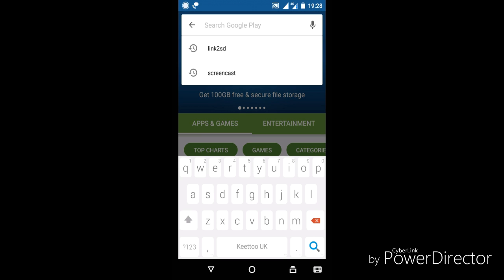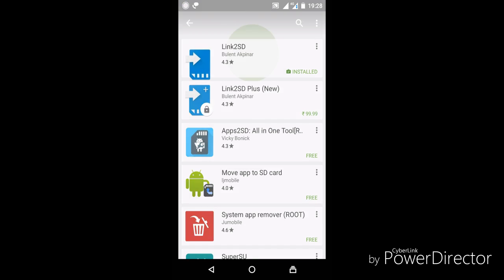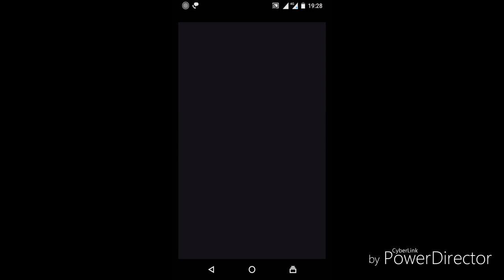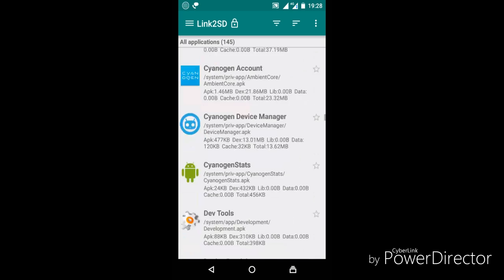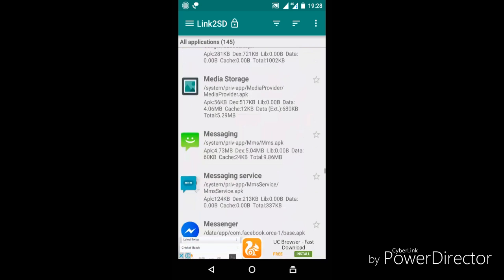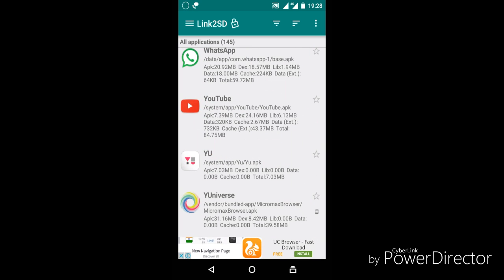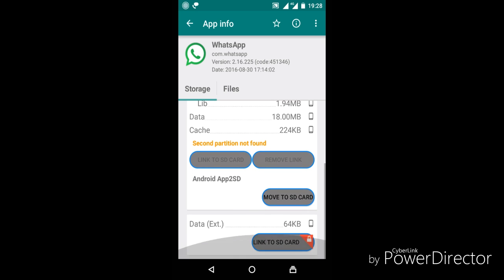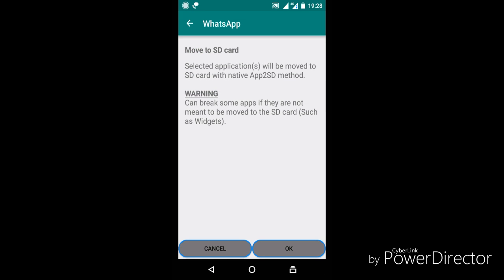How to transfer whatsapp and other non transferable apps to SD card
Hey guys in this video I am going to show you how you can transfer whatsapp and other non transferable apps to SD card